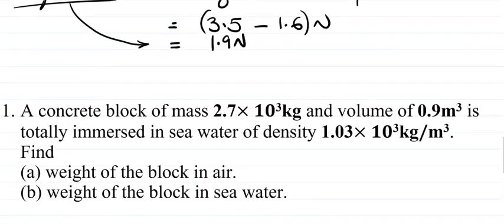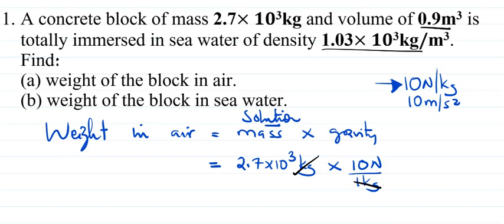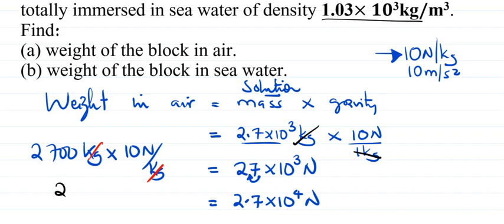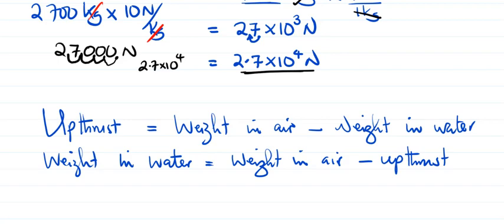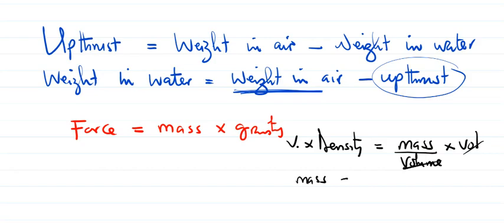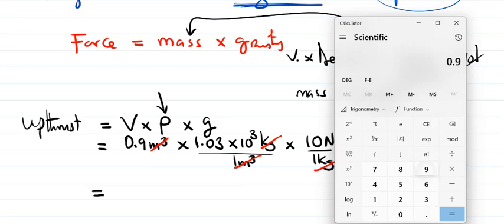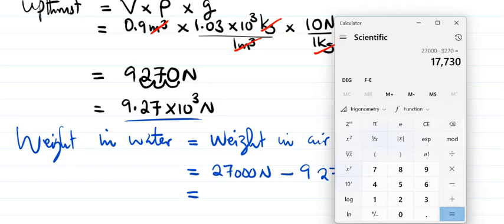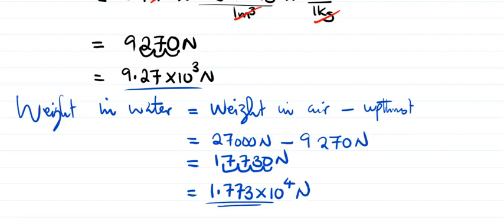Form 3 Physics - Archimedes Principle practice question (part 2)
After watching this video you will be in a position to find the weight of a block in air and its weight in sea water using its mass and the density of sea water respectively.